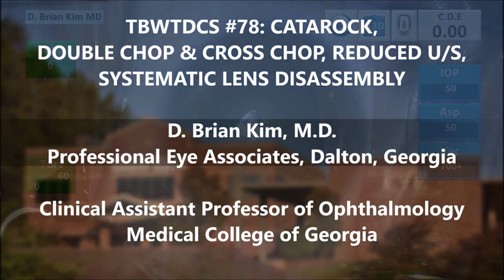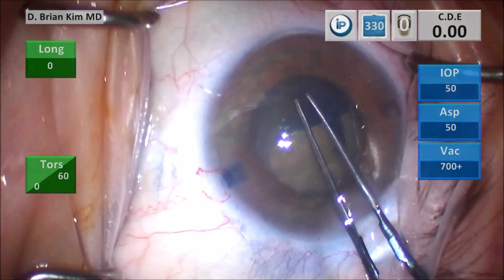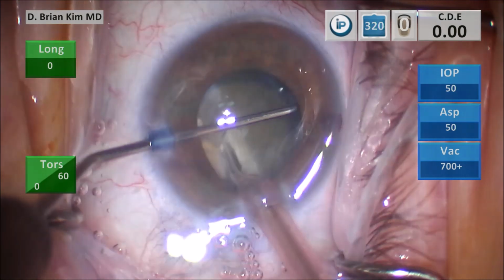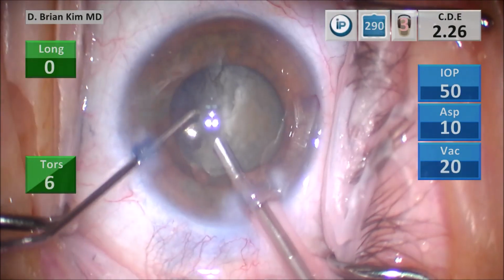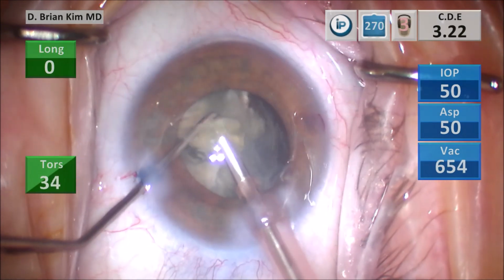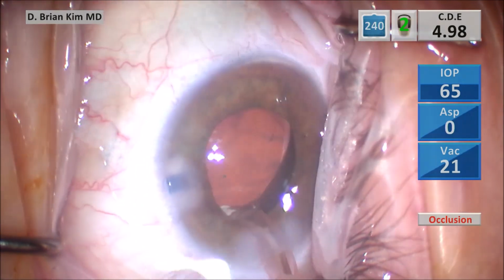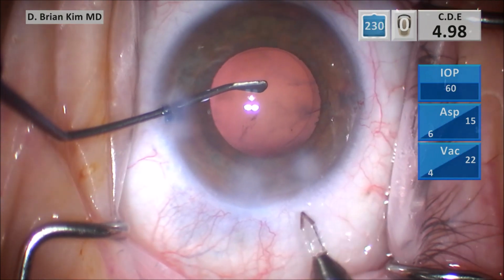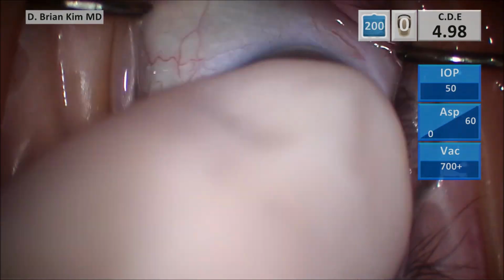TBWTDCS #78: Catarock, Double & Cross Chop, Reduced U/S, Safe & Systematic Lens Disassembly